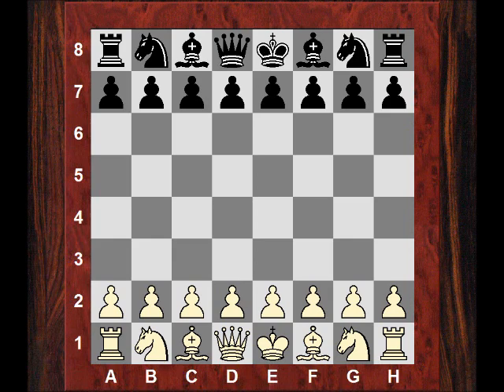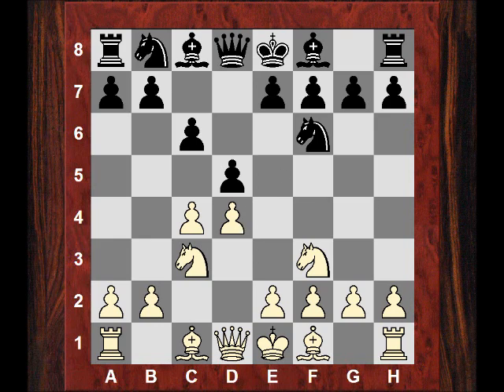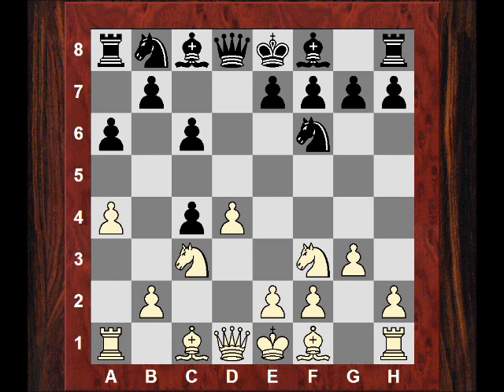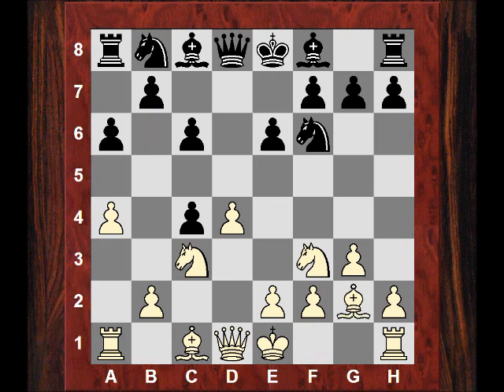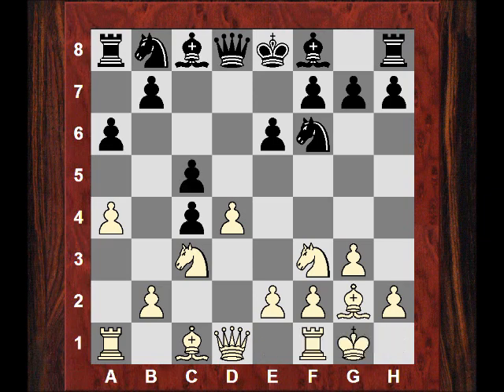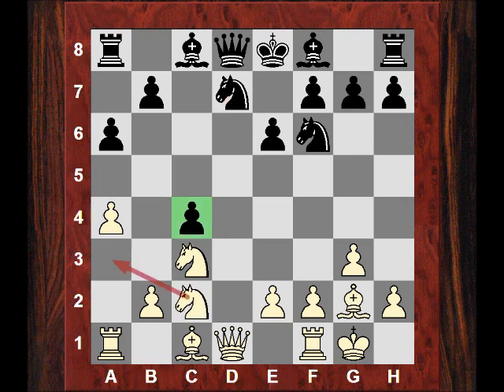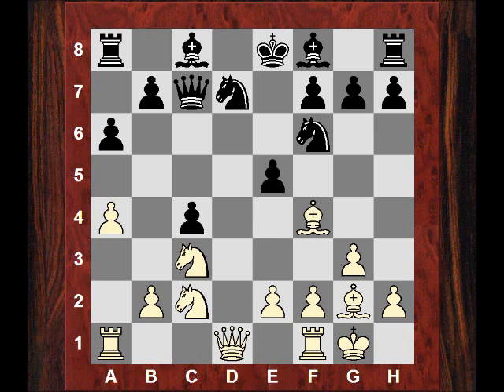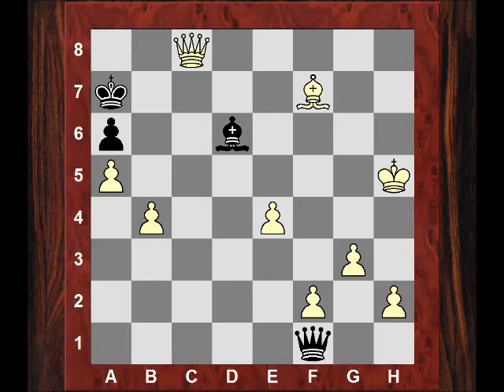Vladimir Kramnik vs Luke McShane - London Classic (2012) - Slav - Brilliancy! (Chessworld.net)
Thumbnail picture courtesy of Ray Morris-Hill

Vladimir Kramnik vs Luke McShane
London Chess Classic (2012)  ·  Slav Defense: Chameleon Variation (D15)

[Event "London Chess Classic"]
[Site "Olympia, London"]
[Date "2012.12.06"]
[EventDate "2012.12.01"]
[Round "5.1"]
[Result "1-0"]
[White "Vladimir Kramnik"]
[Black "Luke McShane"]
[ECO "D15"]
[WhiteElo "?"]
[BlackElo "?"]
[PlyCount "97"]

1. d4 d5 2. c4 c6 3. Nf3 Nf6 4. Nc3 a6 5. g3 dxc4 6. a4 e6
7. Bg2 c5 8. O-O cxd4 9. Nxd4 Nbd7 10. Nc2 Qc7 11. Bf4 e5
12. Bd2 Nc5 13. Bg5 Be6 14. Bxf6 gxf6 15. Nd5 Qd8 16. Nce3 Nb3
17. a5 Rc8 18. Ra4 Nd4 19. Nb6 Rc7 20. Rxc4 Bxc4 21. Nexc4 Nb5
22. Qb1 Qd4 23. Rd1 Qc5 24. e3 Be7 25. Qf5 Kf8 26. Bd5 Kg7
27. Qg4+ Kh6 28. e4 Nd4 29. Ne3 f5 30. Qh3+ Kg7 31. Rxd4 exd4
32. Nxf5+ Kf8 33. Qh6+ Ke8 34. Bxf7+ Kd8 35. Qg7 Rf8 36. Nxd4
Rc6 37. Nxc6+ bxc6 38. Qg4 Kc7 39. Qd7+ Kb8 40. Qd2 Kc7
41. Qd7+ Kb8 42. Kg2 Bd6 43. b4 Qd4 44. Qxc6 Ka7 45. Kh3 Qd1
46. Nc8+ Rxc8 47. Qxc8 Qf1+ 48. Kg4 h5+ 49. Kxh5 1-0

[Event "4th London Chess Classic"]
[Site "Olympia, London"]
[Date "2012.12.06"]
[Round "5.1"]
[White "Kramnik, Vladimir"]
[Black "McShane, Luke"]
[Result "1-0"]
[ECO "D15"]
[Annotator "Tryfon"]
[PlyCount "97"]
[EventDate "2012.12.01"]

1. d4 d5 2. c4 c6 3. Nf3 Nf6 4. Nc3 a6 5. g3 dxc4 6. a4 e6 7. Bg2 c5 8. O-O
cxd4 9. Nxd4 Nbd7 10. Nc2 Qc7 (10... Be7 11. Na3 Qc7 12. Qd4 Bxa3 13. Rxa3 O-O
14. Rd1) 11. Bf4 e5 12. Bd2 (12. Bg5 h6 13. Bxf6 Nxf6) 12... Nc5 13. Bg5 Be6
14. Bxf6 gxf6 15. Nd5 Qd8 16. Nce3 Nb3 17. a5 Rc8 (17... Nxa1 18. Qa4+ Bd7 19.
Qxc4 Rc8 (19... Bc6 20. Rxa1 Bd6 21. Rd1 O-O 22. Qh4 Bxd5 23. Nf5 Kh8 24. Rxd5
Rg8 25. Rxd6 Qf8 26. Qxf6+ Rg7) 20. Qh4 Rc6 (20... Be7 21. Nxe7 Qxe7 22. Nd5
Qd6 23. Nxf6+ Kd8 24. Nxd7+ Kxd7 25. Bh3+ Kc7) 21. Rxa1 f5 22. Qh5 Rg8 23. Nb6)
(17... Nxa1 18. Qa4+ Qd7 (18... Bd7 19. Qxc4) 19. Nxf6+) 18. Ra4 Nd4 19. Nb6
Rc7 20. Rxc4 (20. Nexc4) (20. Nbxc4) 20... Bxc4 21. Nexc4 Nb5 22. Qb1 Qd4 (
22... Bg7 23. Rd1 Qe7 (23... Qb8 24. e3 O-O 25. Nd7 Qe8 26. Ncb6 Qe6 27. Nxf8
Bxf8 28. Be4) 24. Nd5) 23. Rd1 Qc5 24. e3 Be7 25. Qf5 Kf8 (25... h5 26. Bf1 Rh6
27. Nd5 Qc6 28. Nxc7+ Qxc7 29. h4) 26. Bd5 Kg7 27. Qg4+ Kh6 28. e4 Nd4 29. Ne3
f5 30. Qh3+ Kg7 31. Rxd4 exd4 32. Nxf5+ Kf8 33. Qh6+ Ke8 34. Bxf7+ Kd8 (34...
Kxf7 35. Qg7+ Ke6 36. Nxd4+ Kd6 37. Qh6+ Ke5 38. Nf3+ Kxe4 39. Qf4+ Kd3 40.
Ne5+ Kc2 41. Qe4+ Kxb2 42. Nd3+ Ka2) 35. Qg7 Rf8 36. Nxd4 Rc6 37. Nxc6+ bxc6
38. Qg4 Kc7 39. Qd7+ Kb8 40. Qd2 Kc7 (40... Bg5 41. Nd7+ Kc8 42. Qd1 Rd8 43.
Qg4 Rxd7 44. Be8) 41. Qd7+ Kb8 42. Kg2 Bd6 (42... Rxf7 43. Qc8+ Ka7 44. Qa8#) (
42... Qd6 43. Qxd6+ Bxd6 44. Nd7+ Kc8 45. Nxf8 Bxf8 46. e5) 43. b4 Qd4 44. Qxc6
Ka7 45. Kh3 Qd1 46. Nc8+ Rxc8 47. Qxc8 Qf1+ 48. Kg4 h5+ 49.